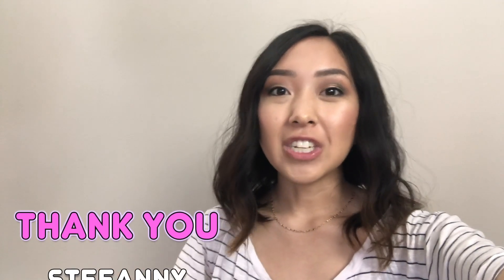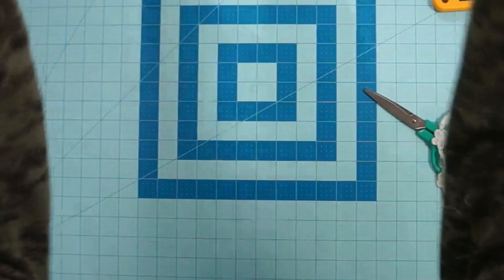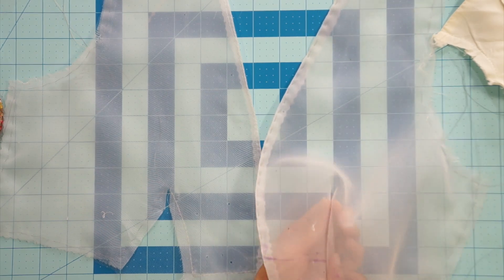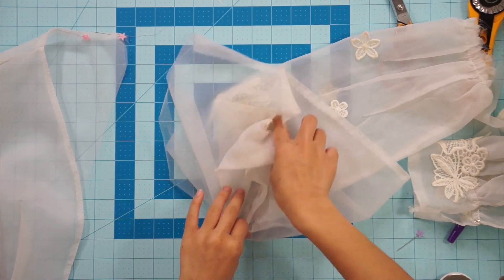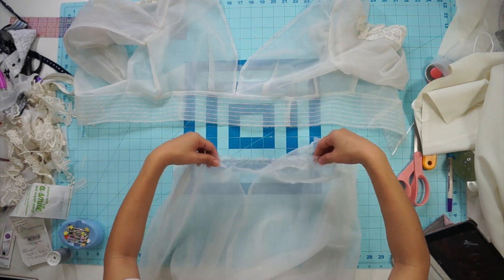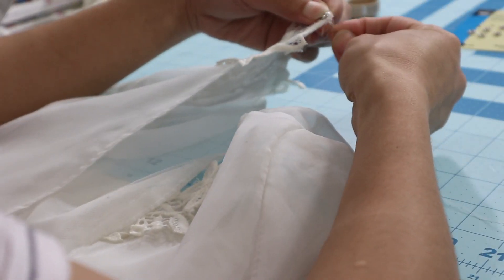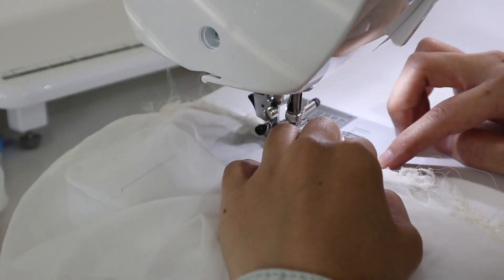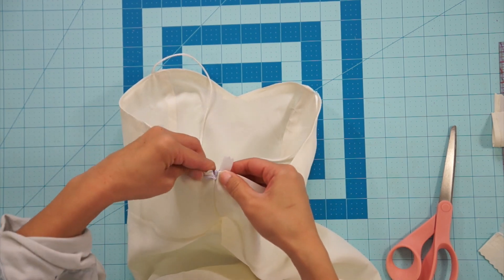Wedding Dress Makeover Ep. 2 - Lace, Ruffles, and Chiffon!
In this video I transform an old wedding dress and make it more modern! Thank you Kim for donating the dress to me.

Additional materials purchased:
Invisible zipper
White cording
1 yard tulle
1 yard chiffon

SEWING EQUIPMENT:
Pattern Making Book:

FILMING EQUIPMENT:
My camera:
Canon G7X Mark II
Microphone: